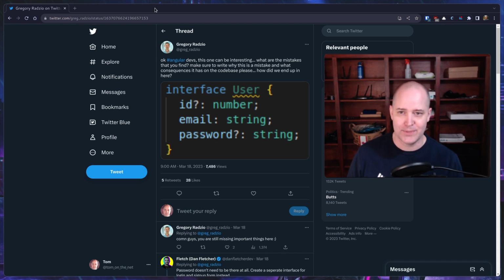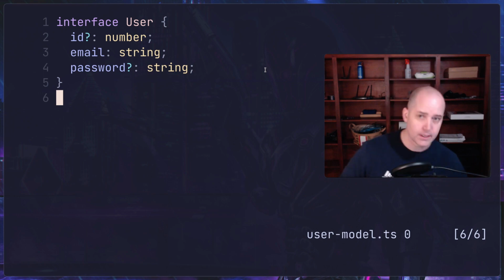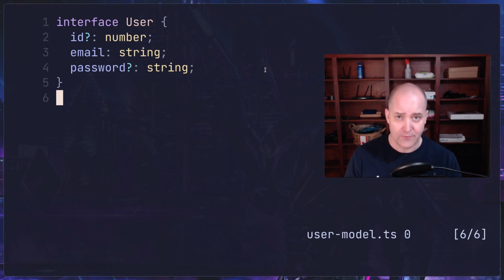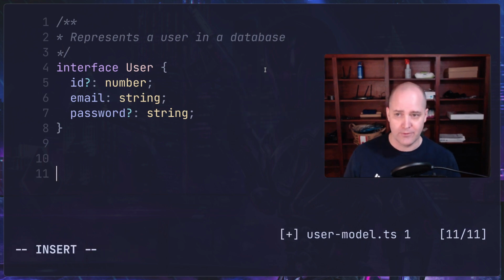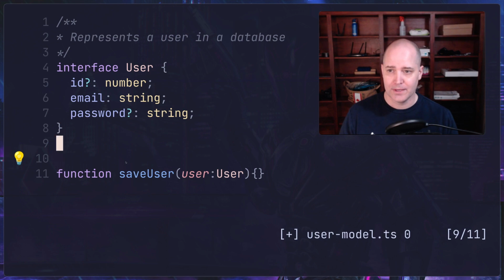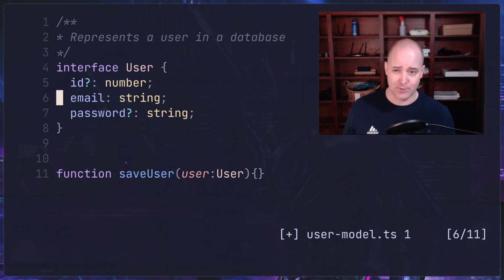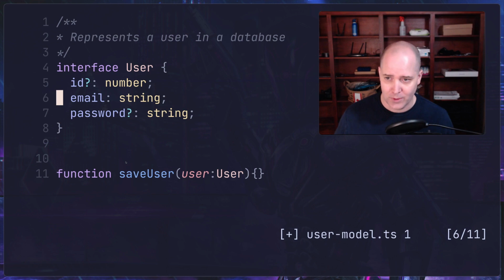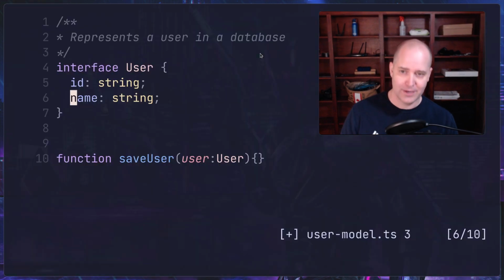Ugly user model